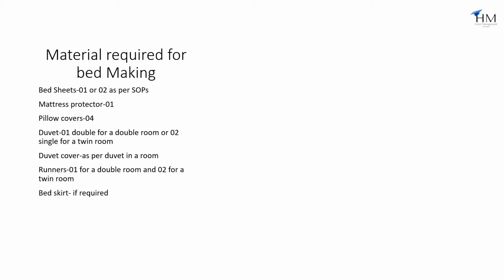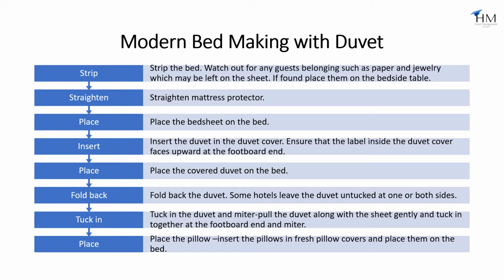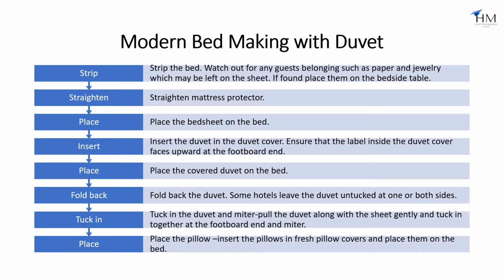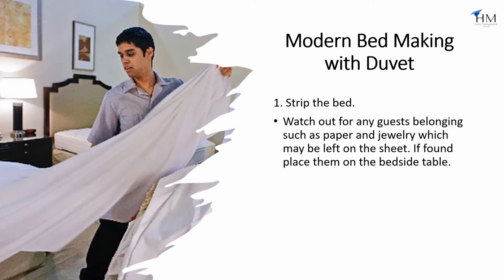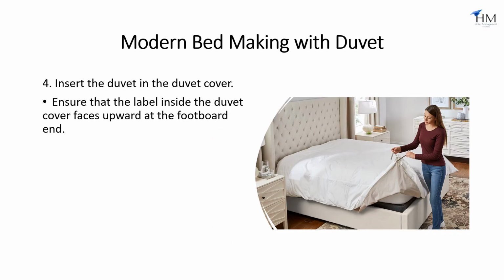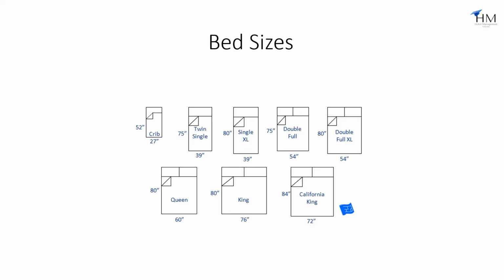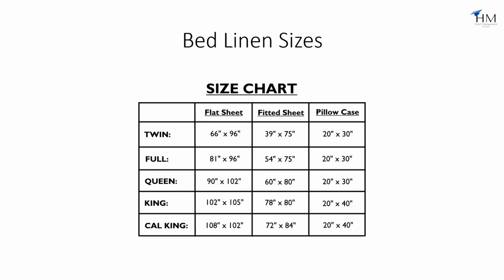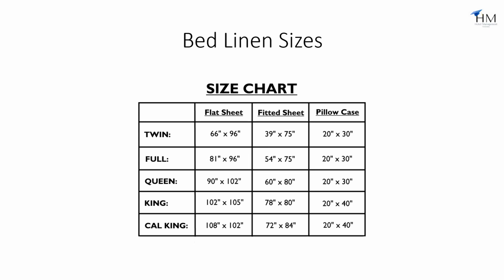Hotel Guestroom Bed Making Process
live links for other videos are as follows
Subscription link